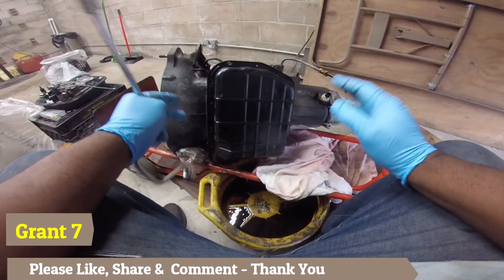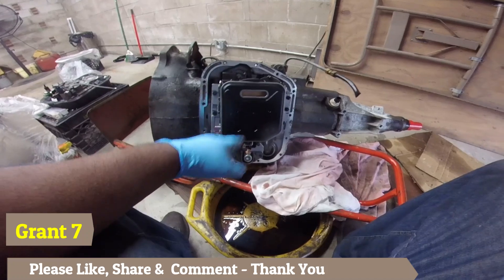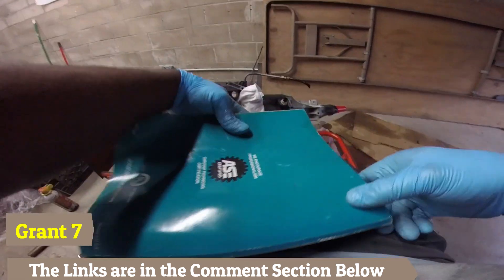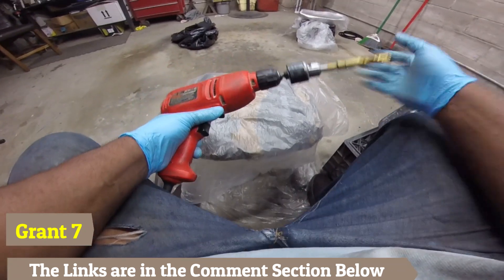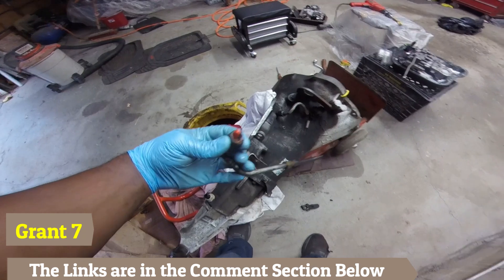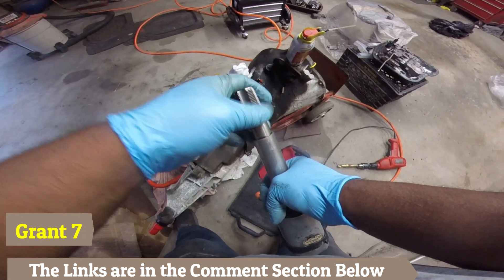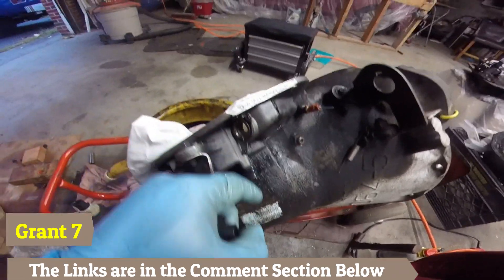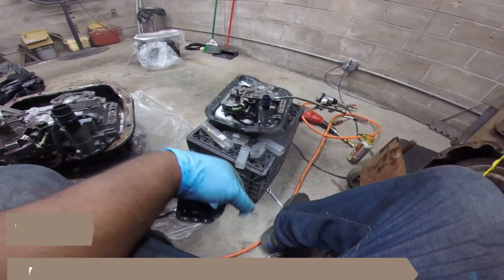How to Modify a 3 wire NSS to 5 wire Neutral Safety Switch Dodge Jeep 46re Transmission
I'm modifying an older 46re from a 3 wire ( 3 pin) NSS to a 5 wire (5 pin) Transmission Range Sensor. I show the difference between the switches as well as the valve body as well as the steps needed to make it work without having to splice any wires to install in my Dodge Ram Van .

A500 42re 44re a518 46re a618 47re 48re 727

To Buy a Neutral Safety Switch
To Buy an adapter to use a 3 wire NSS in a 5 wire Case
To Buy a "Rooster Comb"
To Buy a 3/4 Drill Bit
To Buy a 7/8 Drill Bit
To Buy a 3/4 Tap
To Buy a Drill Adaptor
To Buy a Boost Valve Spring & Retainer
To Buy a Service Manual
To Buy an Accumluator